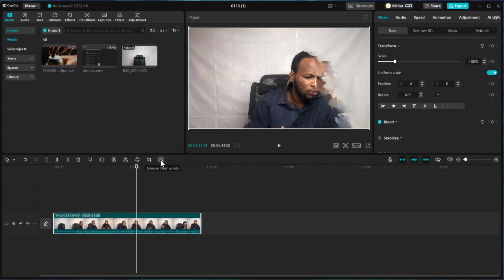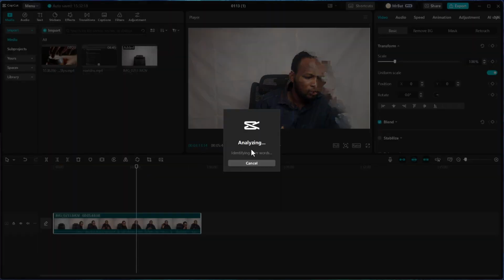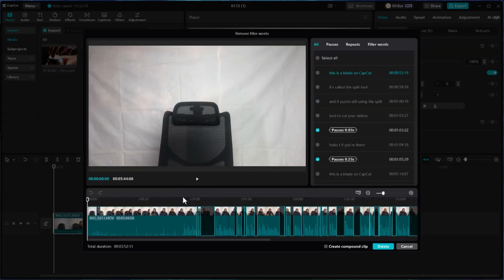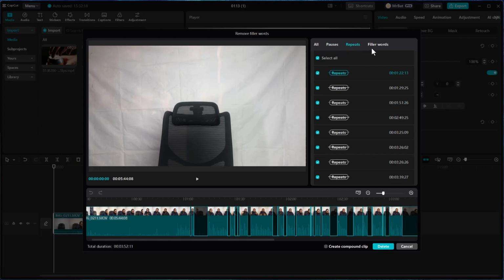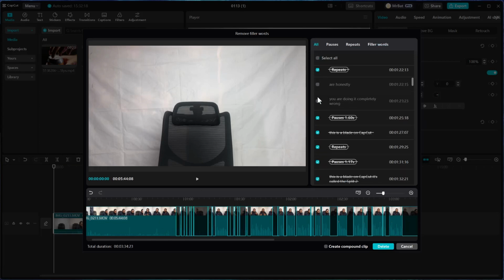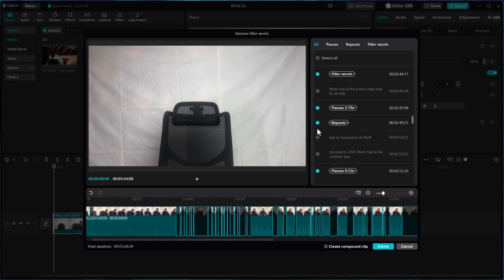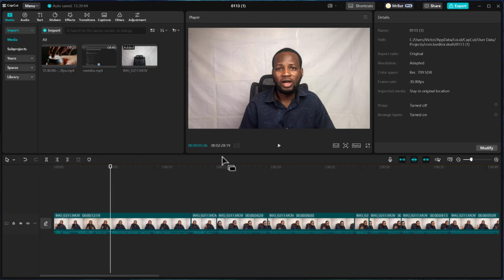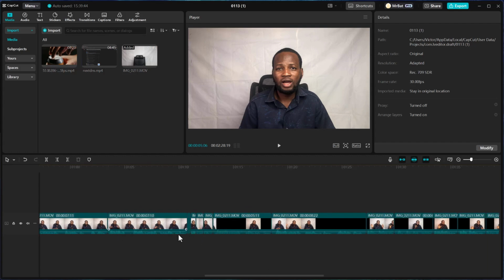Capcut Does Automatic Video Editing | How to Auto Cut Videos On Capcut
How to Auto Cut Videos On Capcut
I explained how you can automatically cut and trim videos in Capcut PC in this video. You can auto-cut all of your video clips on Capcut in a minute with just one single Capcut tool called auto-cut.

Gone are the days when you had to cut all of your video clips manually and take hours on a single clip. Capcut Auto cut tool always allows you to cut all of your long boring video clips in just one click.